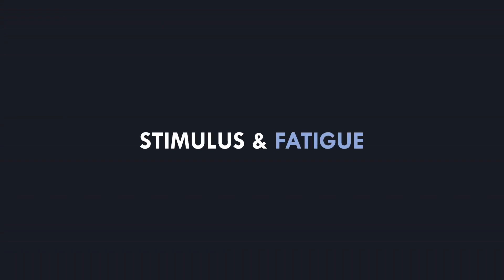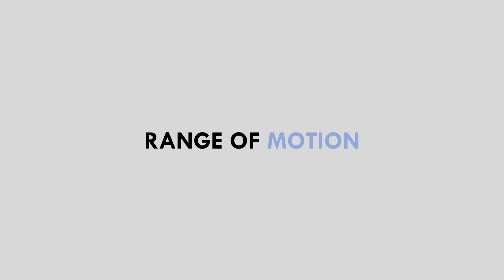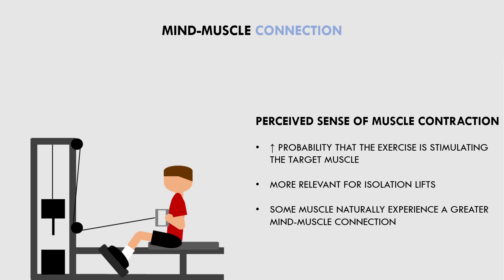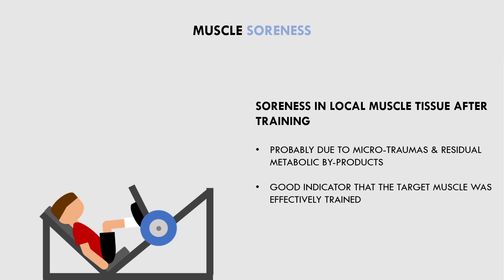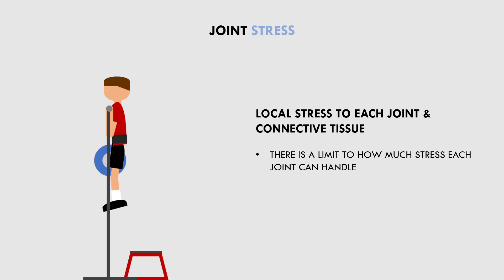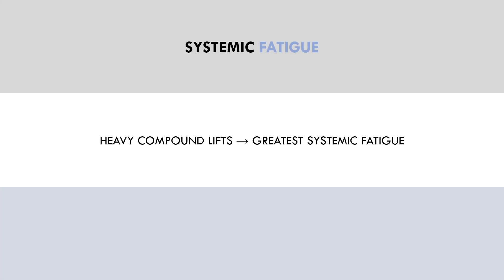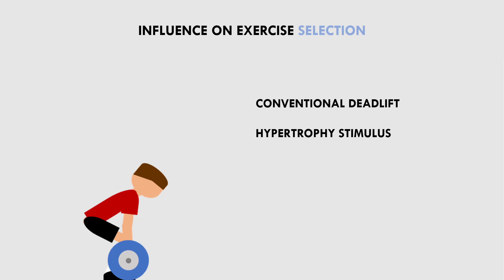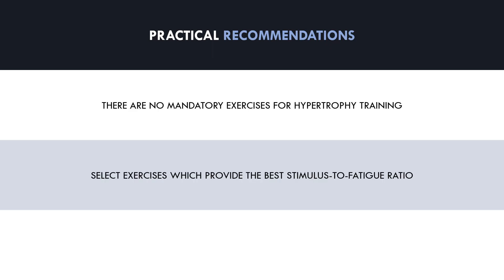Stimulus-to-Fatigue Ratio | Exercise Selection for Hypertrophy Training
This video will cover how the stimulus-to-fatigue ratio influences exercise selection for hypertrophy training.